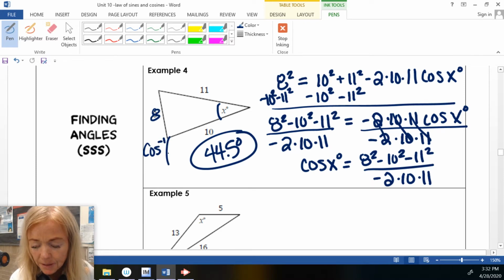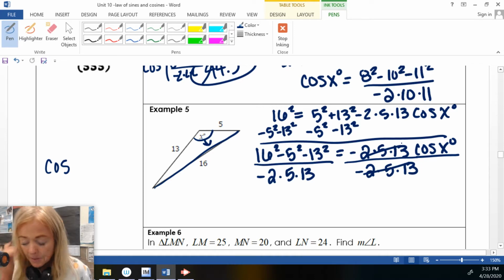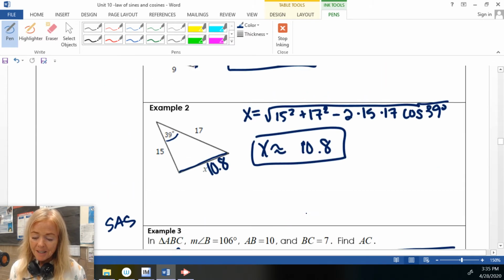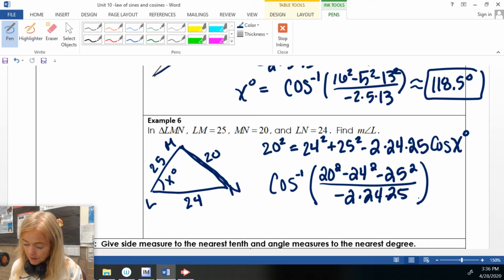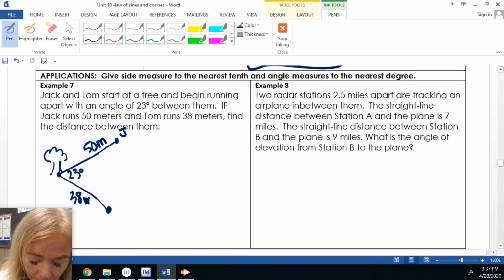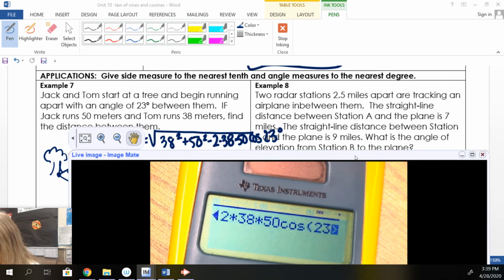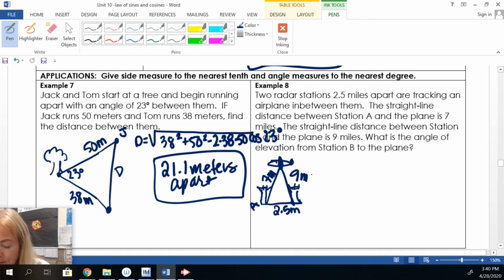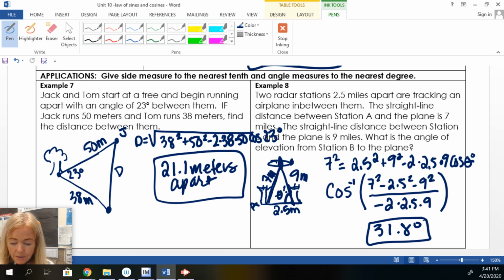S 3 10.2 Part 2